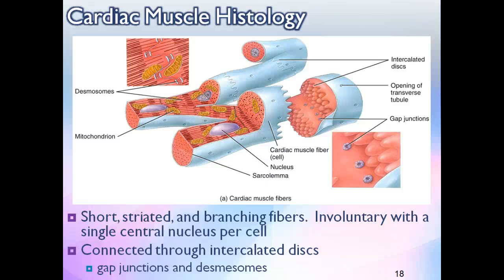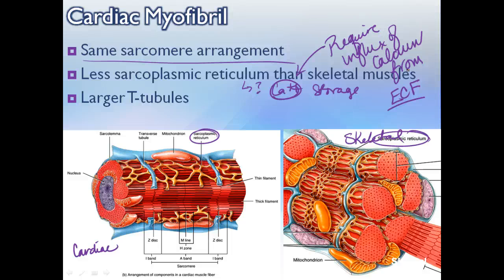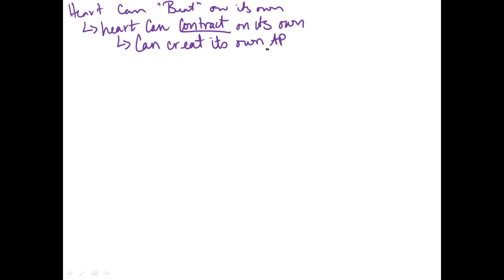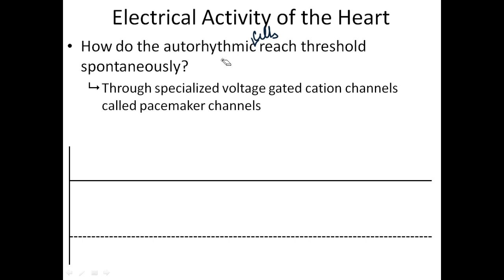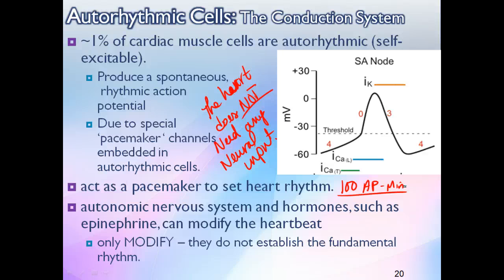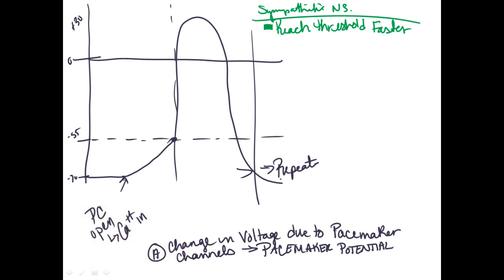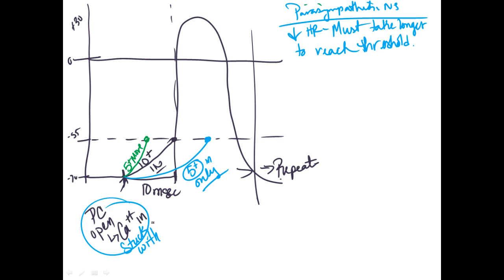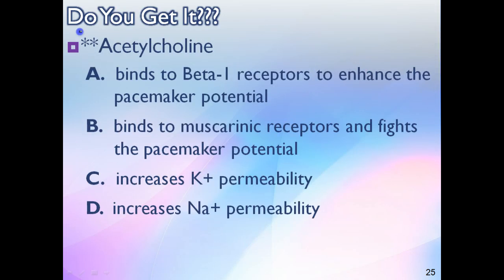Test 1: Chapter 20 - Part B